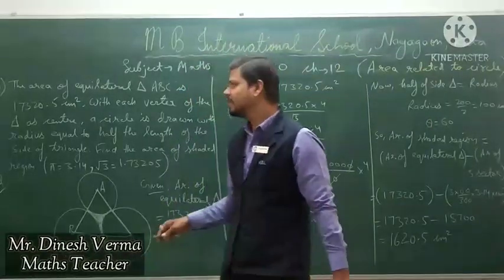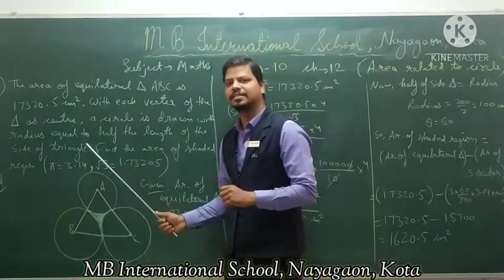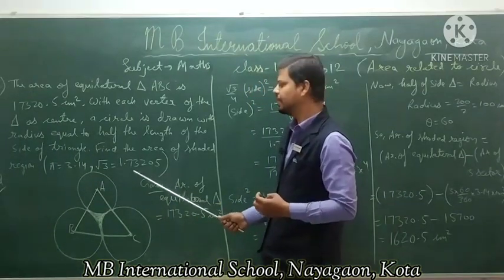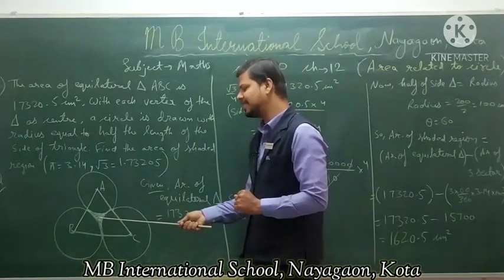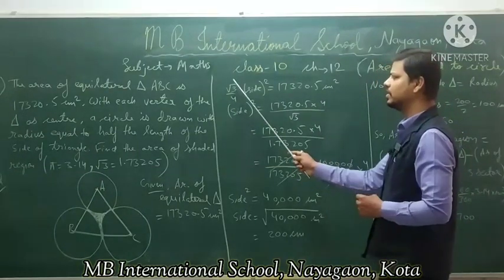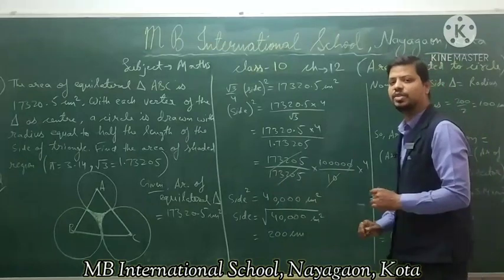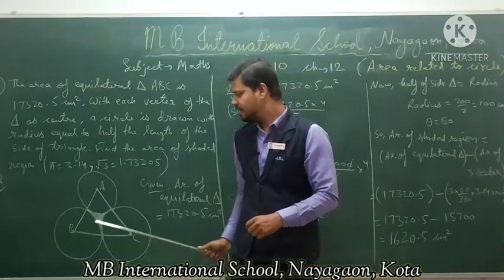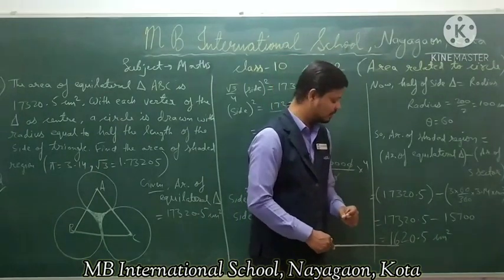DV_10th Maths Ch-12 Area Related to Circle_Part-9